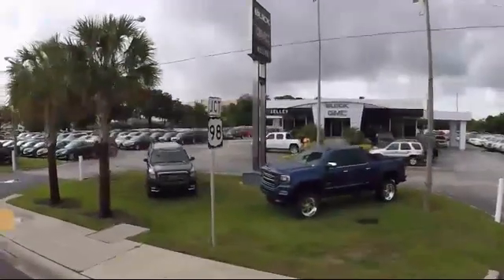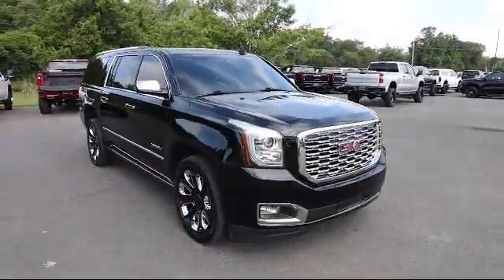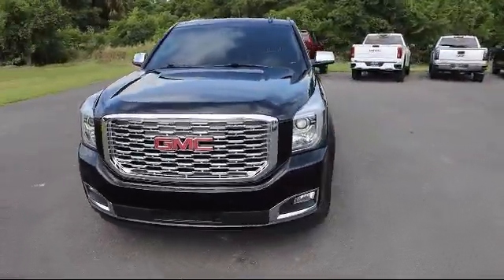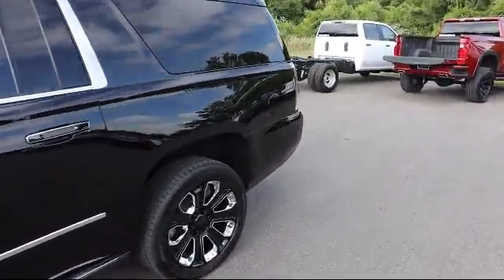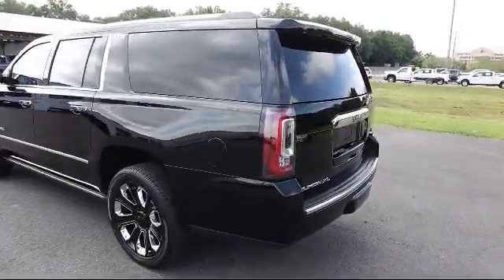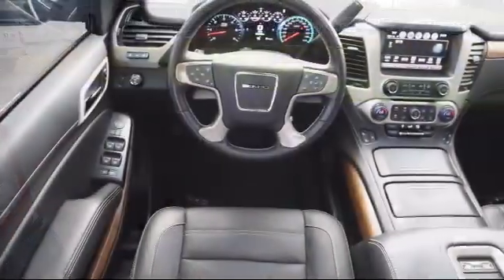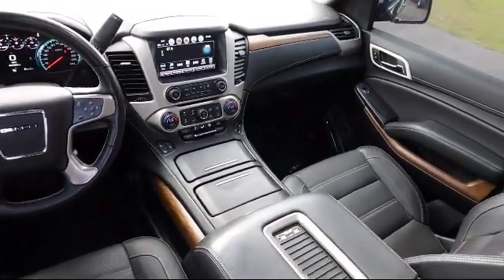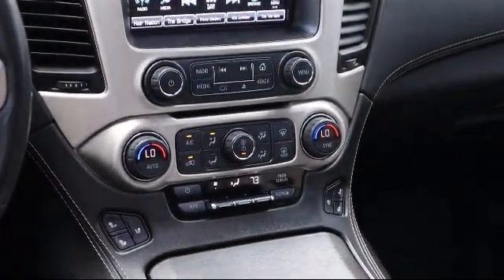2020 GMC Yukon XL Denali Bartow Lakeland Auburndale Winter Haven Tampa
2020 GMC Yukon XL Denali Stock Number: R22152A Vin:1GKS1HKJ2LR124320.

255 W Van Fleet Dr